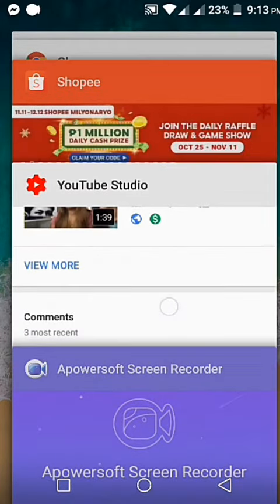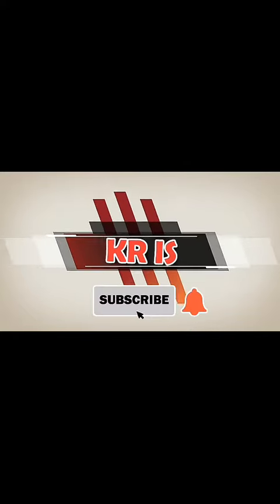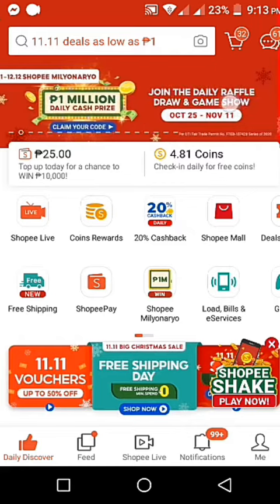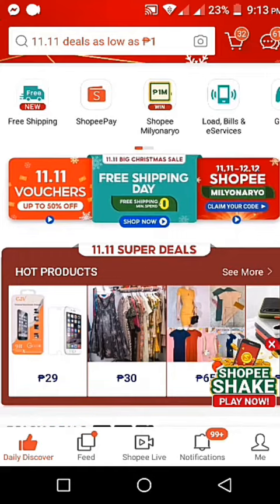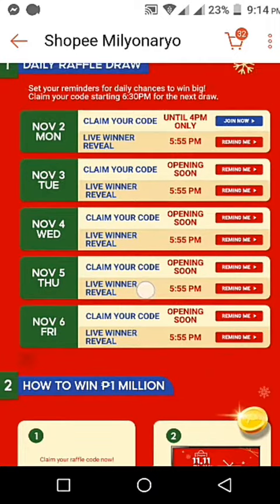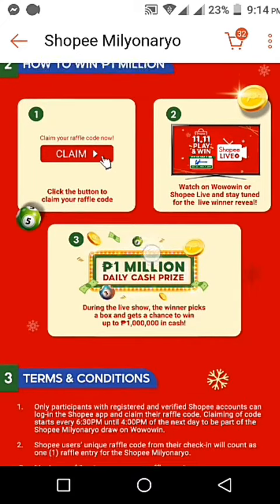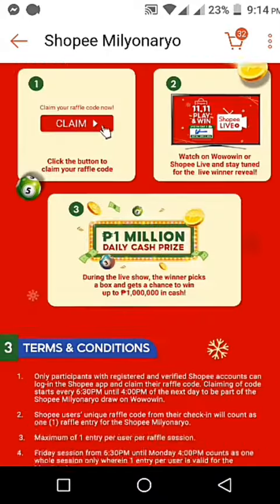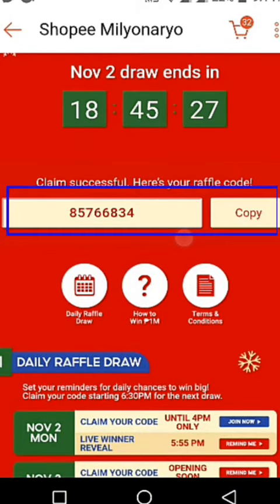Paano Sumali at Manalo sa Shopee Milyonaryo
Sa video na ito, ituturo namin kung paano sumali sa Shopee Milyonaryo at mga tips kung paano manalo ng malaking premyo! Alamin ang mga hakbang na kailangan mong sundin, pati na rin ang mga promo at mechanics para maging bahagi ng exciting na promo na ito.